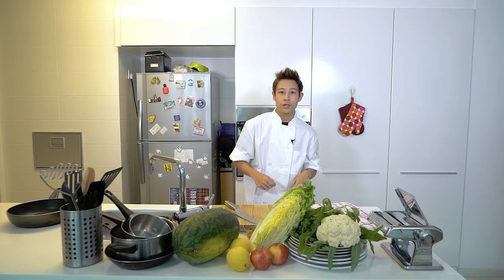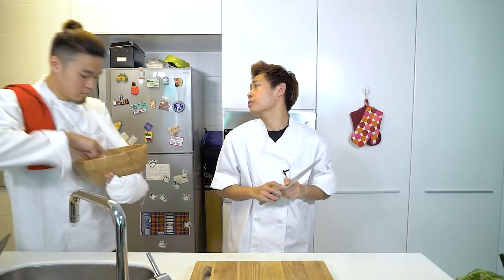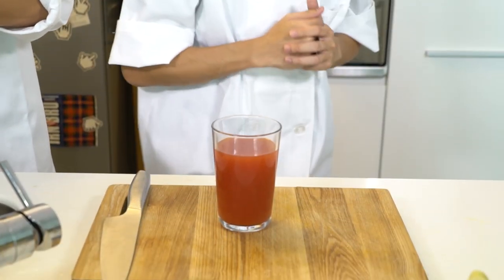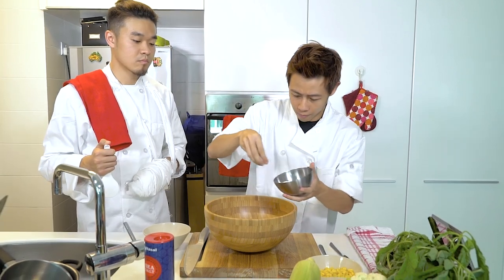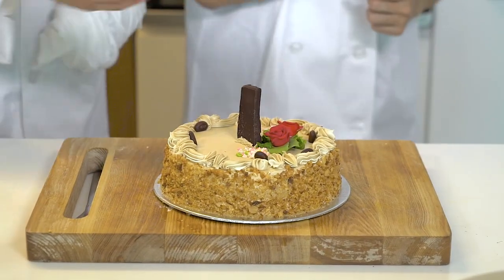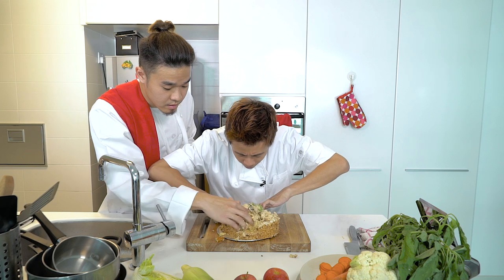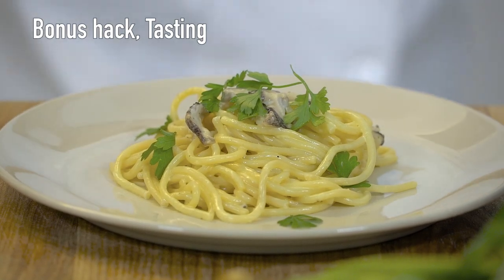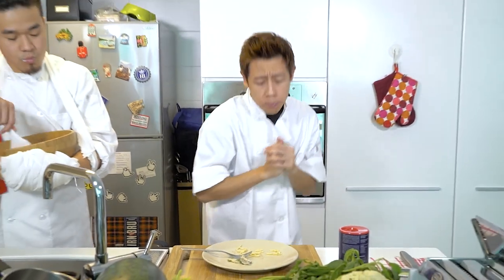Kitchen Hacks by Terence "The Chef" Then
If you just hit the pan like Terence did.

Produced and Written by Lingyi Xiong @Blingyi
Filmed by Adam Tun-Aung @tunaunga
Edited by Jason Hau @Jasonkokotan

Starring:
Terence Then @TerenceThen
Ben Zo @thisisbenzo